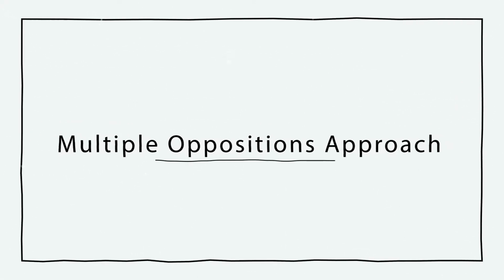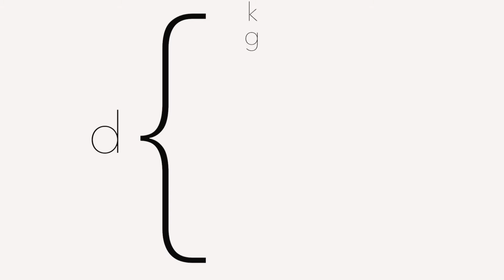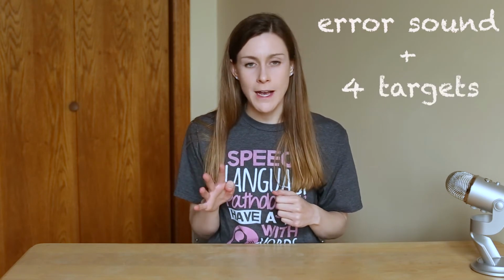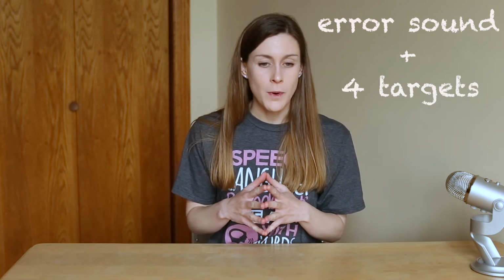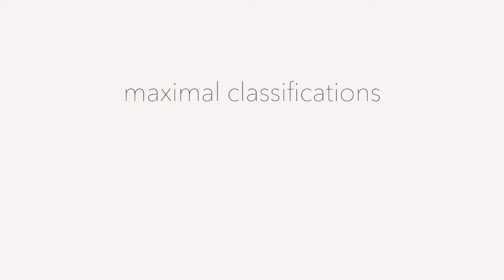Multiple Oppositions Approach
This video details the multiple oppositions approach used to treat a phonological disorder.

Resource for Content
Bauman-Wängler, J. A. (2012). Articulatory and phonological impairments: A clinical focus. Boston: Pearson.